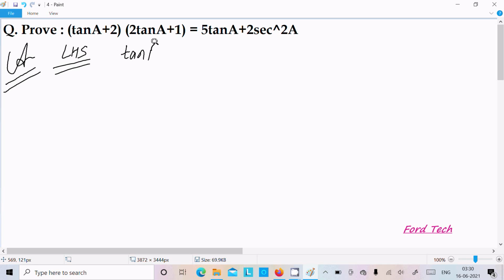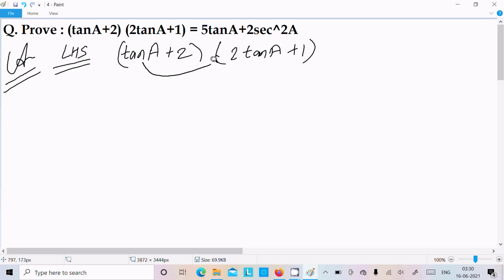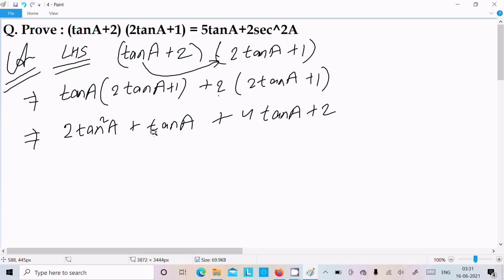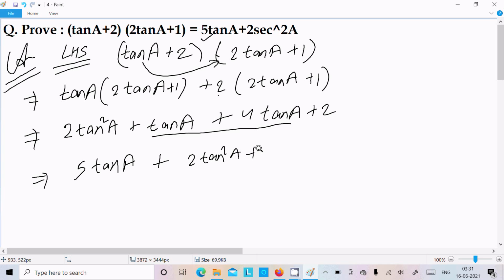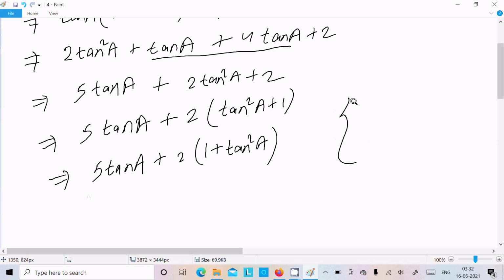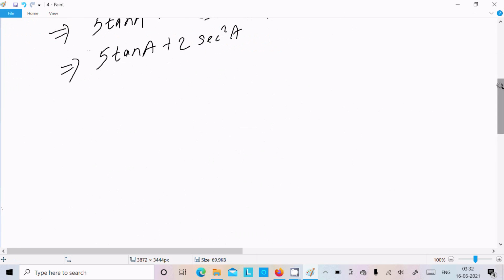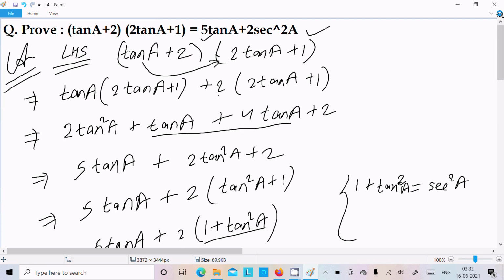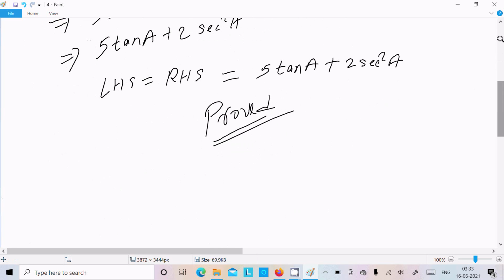Prove that (tanA + 2) (2tanA + 1) = 5tanA + 2sec²A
Prove (tanA+2)(2tanA+1)=5tanA+2sec^2 A

Prove that : (1 + tanA)^2 + (1 - tanA)^2 = 2 sec^2A

(tanA+2)(2tanA+1)=5tanA +2sec^2A